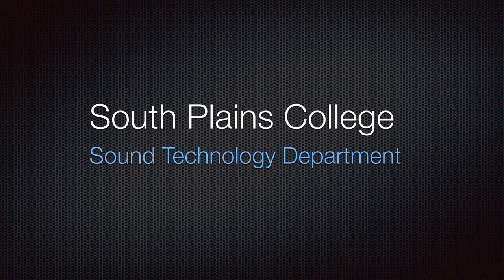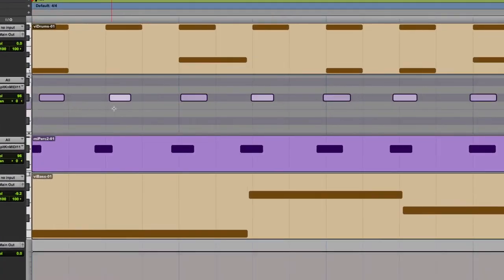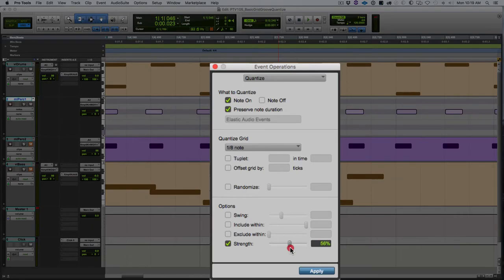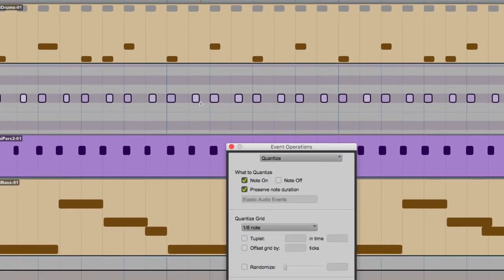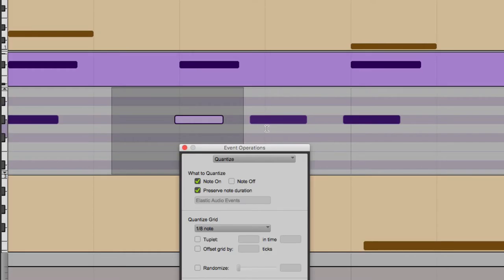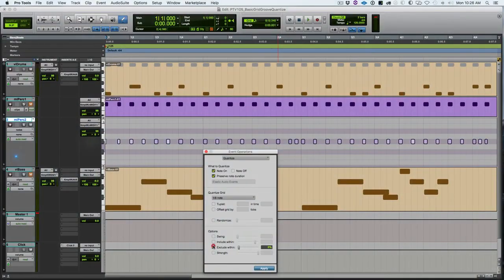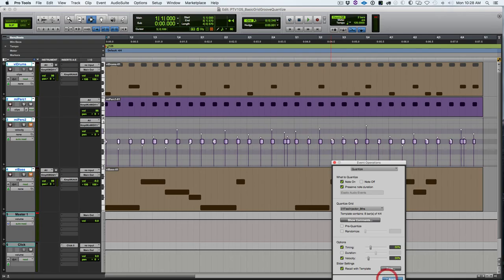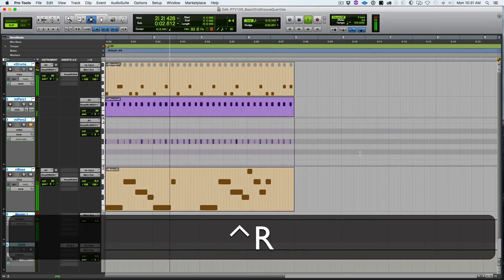PTV105: Basic Grid & Groove Quantization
This video covers the basics of Grid and Groove Quantization
MUSC 1331 MIDI I